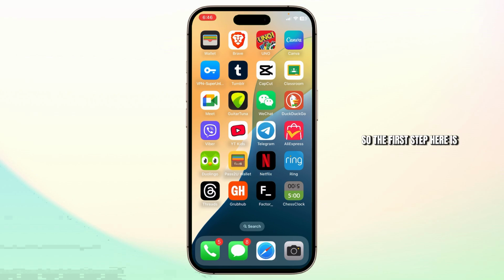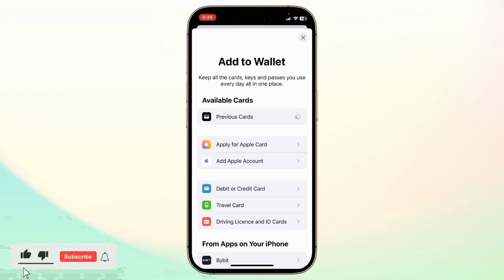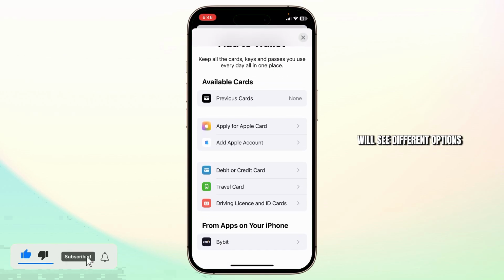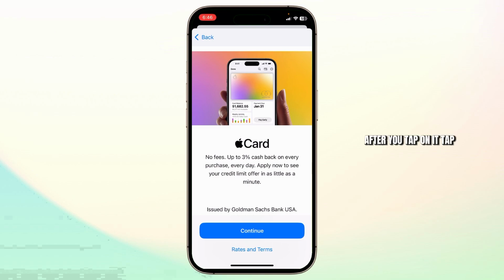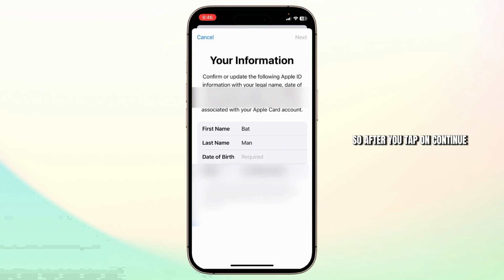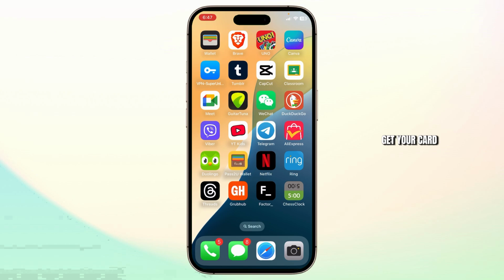How to Apply for the Apple Credit Card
Want to enjoy cashback, Apple perks, and a sleek titanium card? 🍏💳 This step-by-step 2025 guide will show you exactly how to apply for the Apple Credit Card — right from your iPhone or online — in just a few minutes!

What You’ll Learn in This Video:
✅ How to apply for the Apple Credit Card in the latest 2025 Wallet app version
✅ Eligibility requirements and what you need before applying
✅ How to check your application status
✅ Tips to increase your approval chances
✅ How to start using your card instantly after approval

Whether you’re looking for daily cashback, interest transparency, or easy integration with Apple Pay, this tutorial will help you get your Apple Card without the confusion.

📌 Chapters:
⏱ 0:00 - Introduction
⏱ 0:10 - How to Apply for the Apple Credit Card